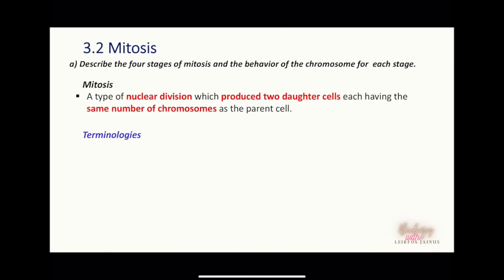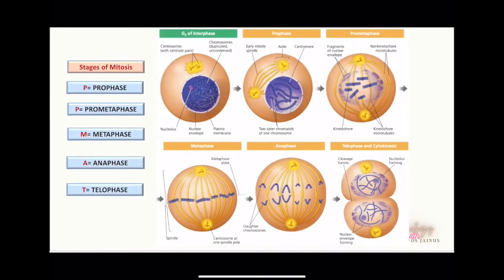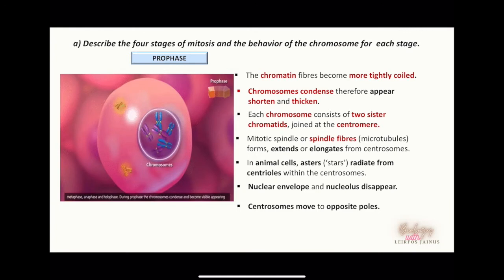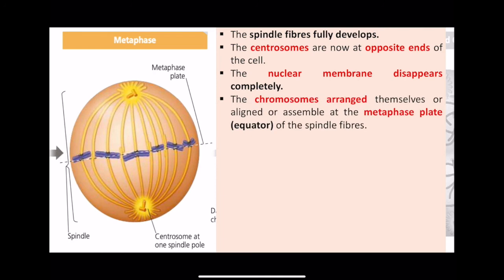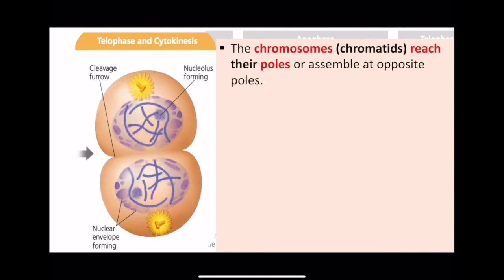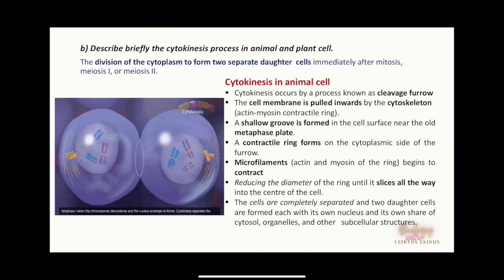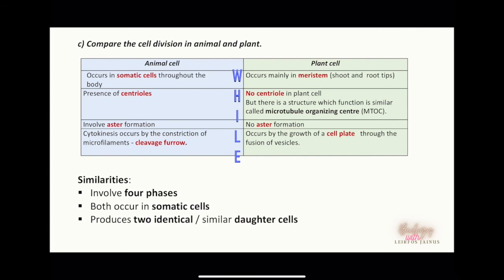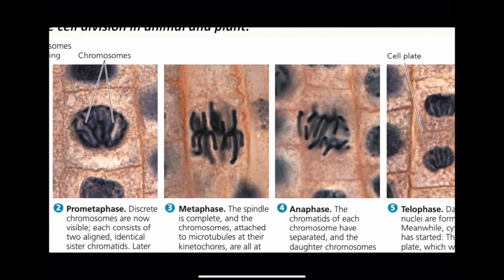Mitosis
The four stages of mitosis
Cytokinesis in animal and plant cell